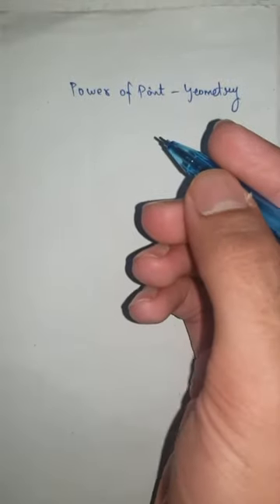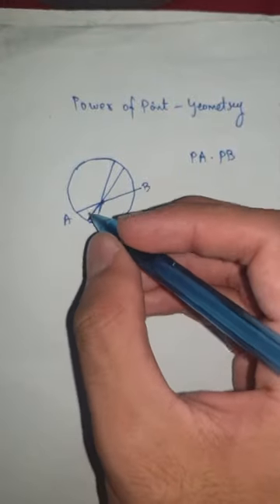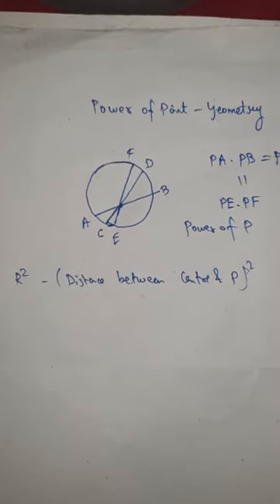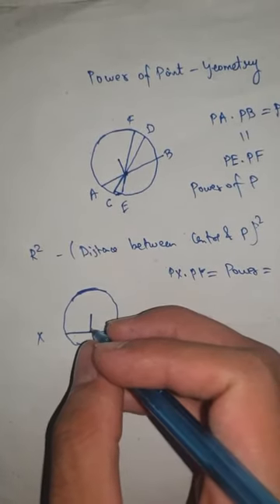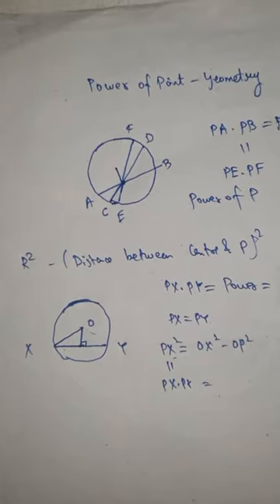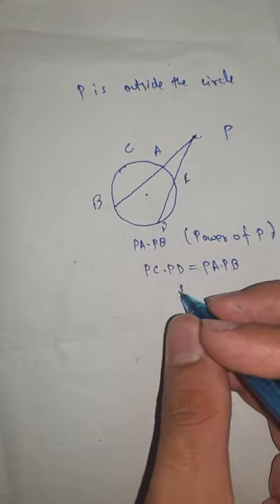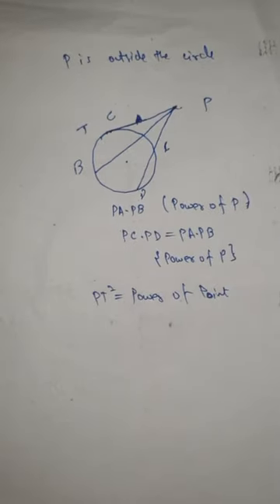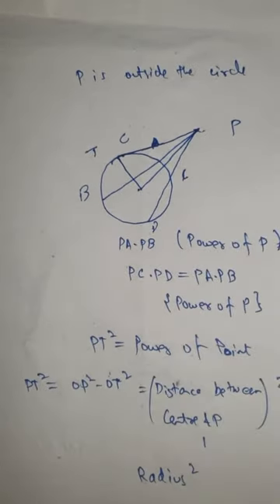Power of point || Geometry|| Math olympiad Prmo Rmo and Inmo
this video is made to motivate and help students who love math and enjoy solving math problems especially math contest problems

in this video I have discussed about power of a point which is a very useful and important topic in math contest geometry